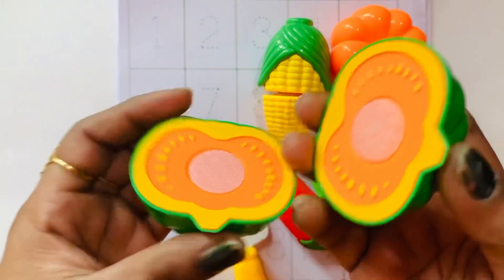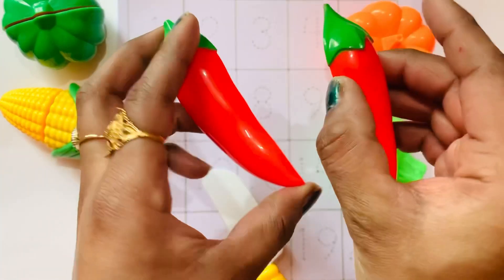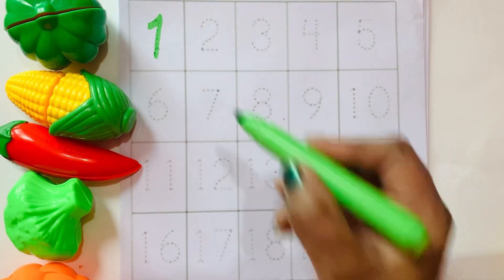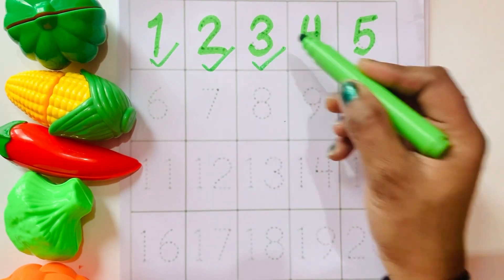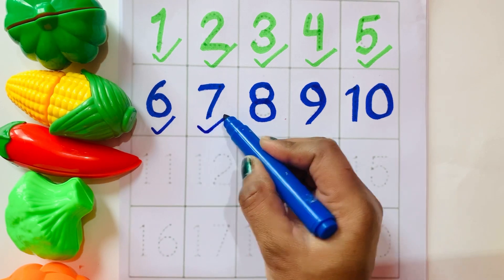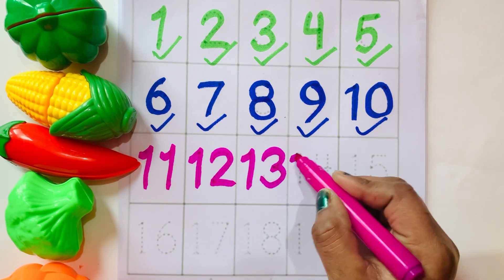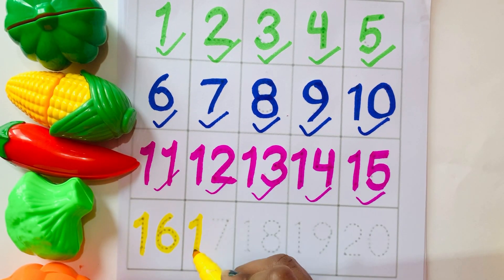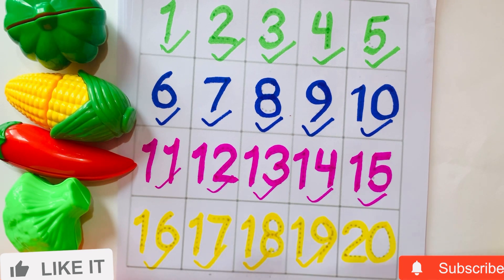123 Numbers |1234 Number Name |1 to 20 Number Song |12345 Learning for kids |Counting Numbers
123 Numbers |1234 Number Name |1 to 20 Number Song |12345 Learning for kids |Counting Numbers |  @learnwithmehla

counting on dotted tracing sheet
learn numbers
learn colors
123 counting
1234 song
12345
number songs
number 1-100
numbers for kid
12345 rhymes
12345 kids songs
123 counting for kids
123 counting song
123 song
rainbow coloure
writing counting on the magic board
123 number song
1to 20 counting
counting especially for kids